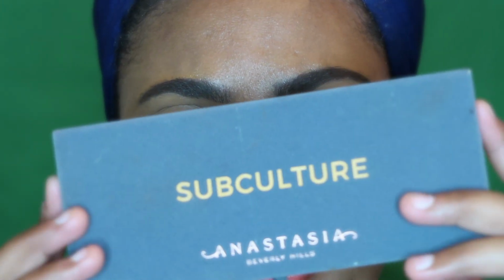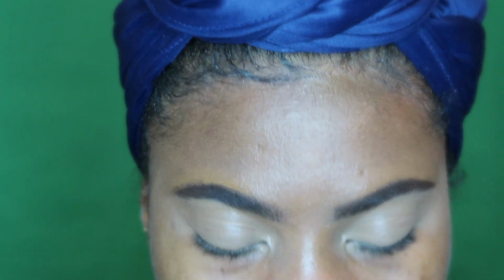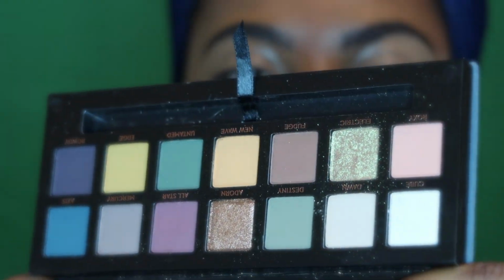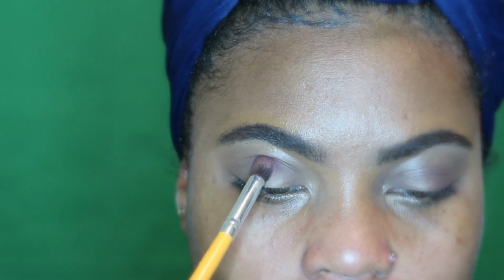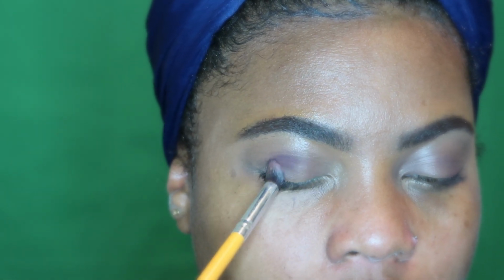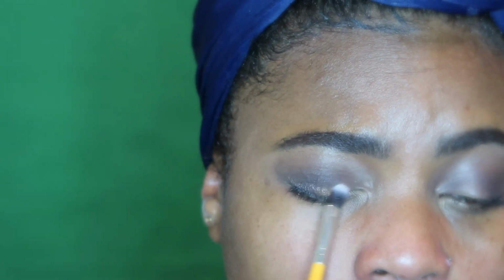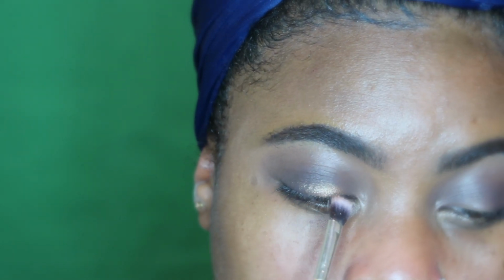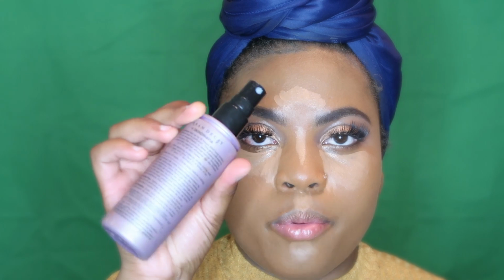I BURNT DOWN MY HOUSE | GRWM STORY TIME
Camera Used
Canon G7X